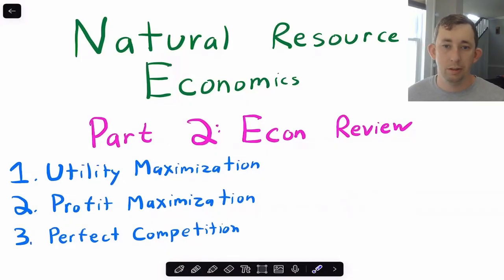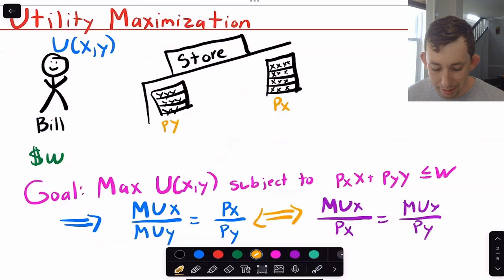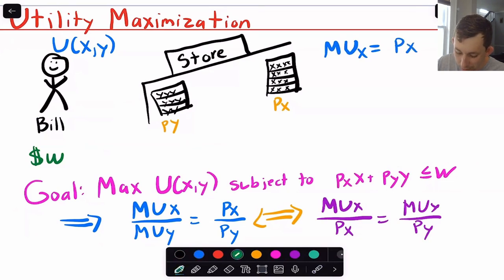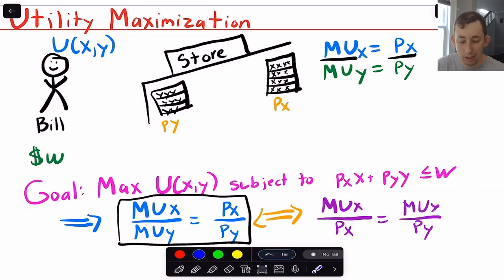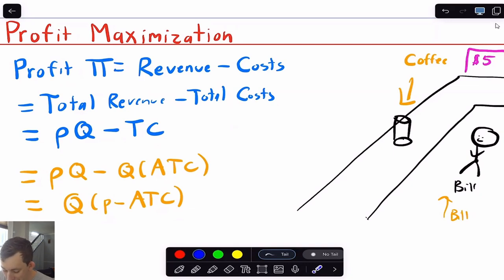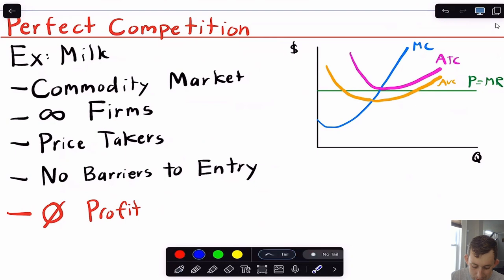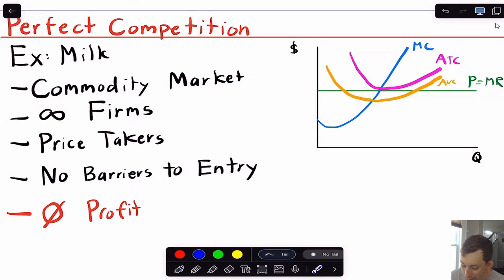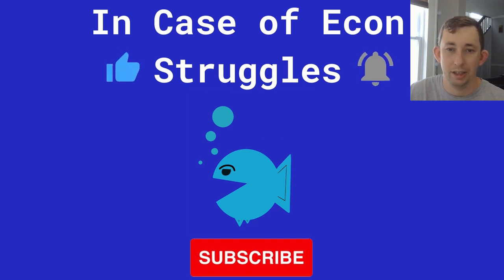3 Key Takeaways from Intermediate Microeconomics Your Professors Expect You to Know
3 Key Takeaways from Intermediate Microeconomics Courses

In this video I talk about what I consider as 3 key takeaways from Intermediate Micro your professors expect you to know.

Timestamps:
0:00 - Big Picture: Marginal Benefit=Marginal Cost
1:05  - Utility Maximization Review
3:12 - Profit Maximization Review
5:17 - Perfect Competition Review